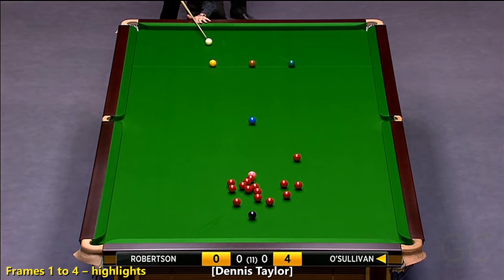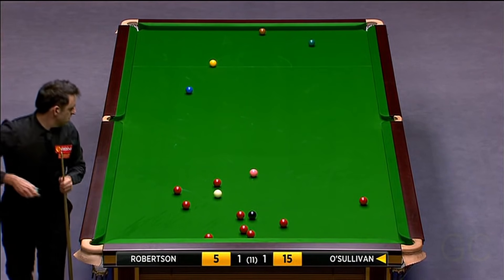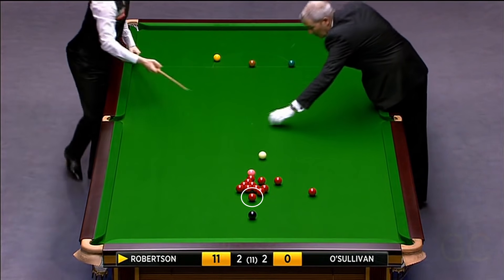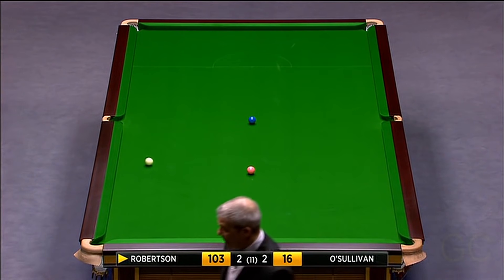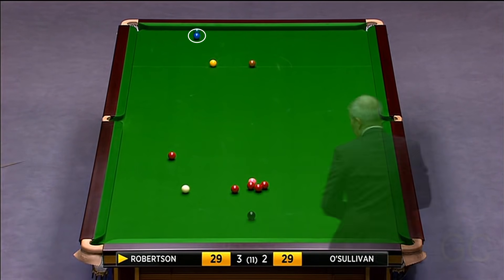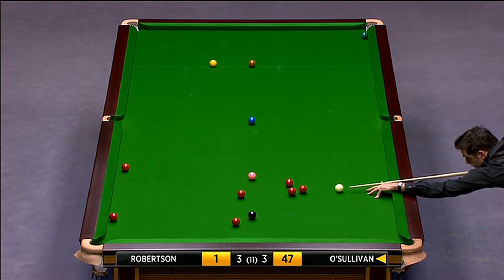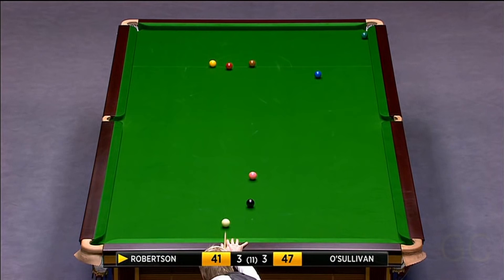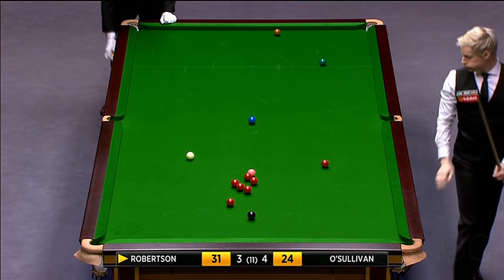Struggling but Determined to Win Through | Ronnie O'Sullivan vs Neil Robertson | 2017 Masters QF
Top class snooker in the first mini-session, which decays a little in the final part, leading to exciting battles.

Match date: 19 January 2017

All statistics are as of the game date unless otherwise noted.

Cesar Muroya created a unique editing format to extract the essence of the game without losing the drama involved. Contextual information is also an innovation appreciated by viewers.

This format is not intended to substitute the full version but make Snooker more accessible to new fans. The fluency and atmosphere of the game stay in a shorter-length video, allowing even experienced fans to enjoy Snooker at any time.